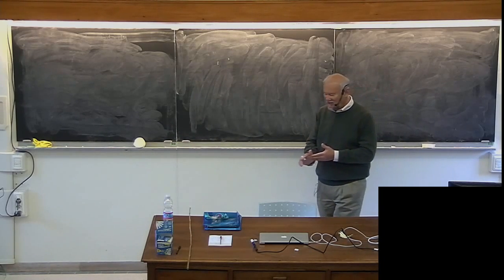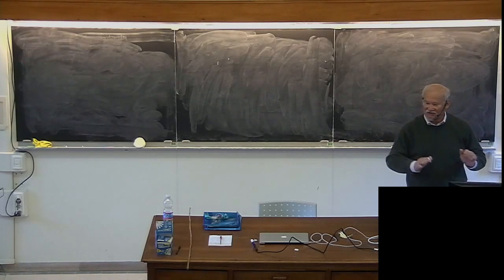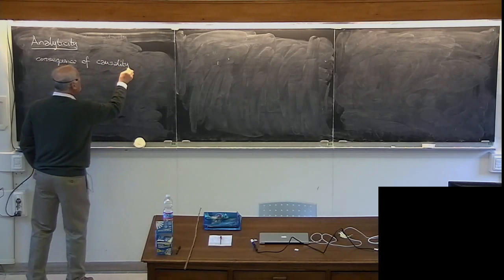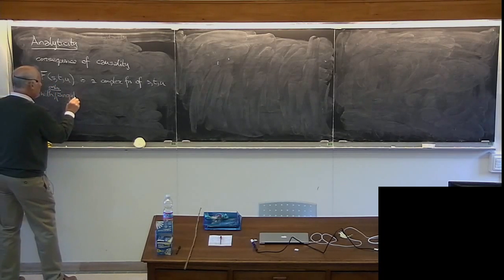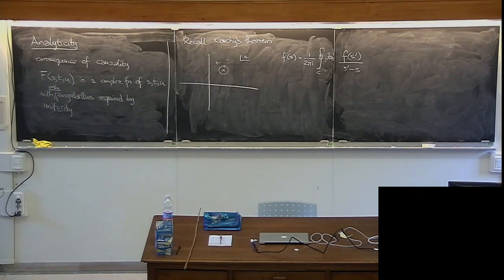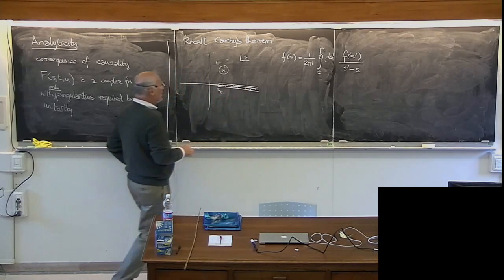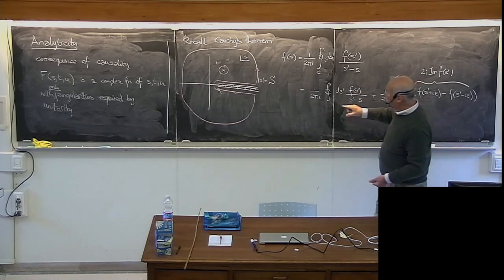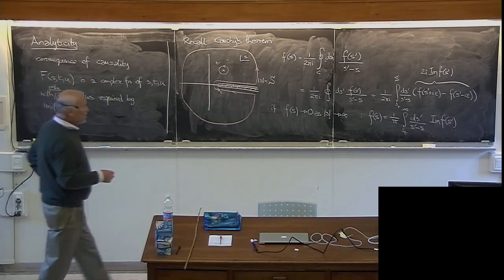Pennington Lecture 3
Giovedi CAPTURE HD53dbf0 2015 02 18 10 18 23